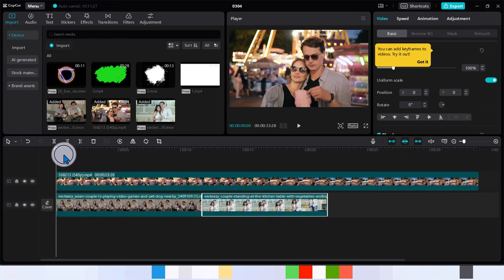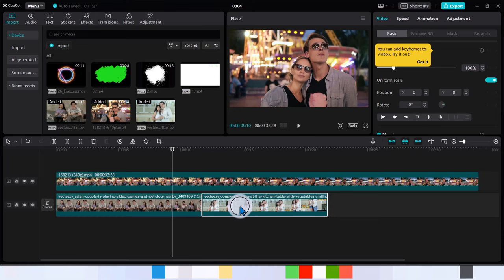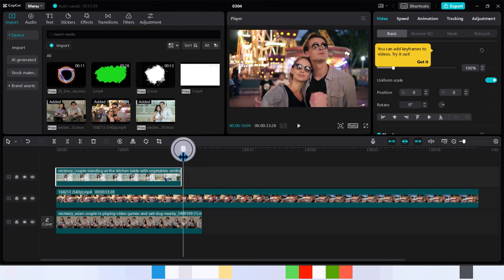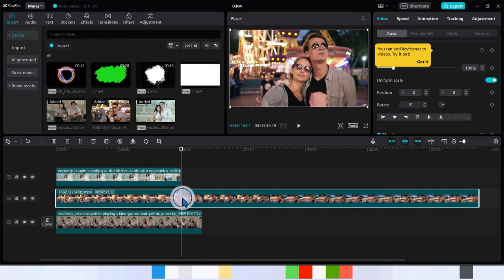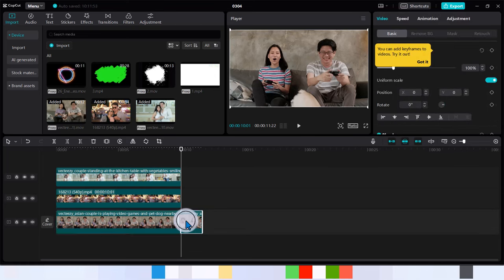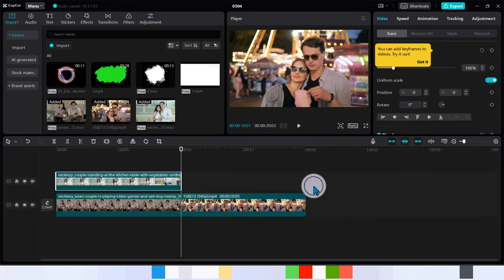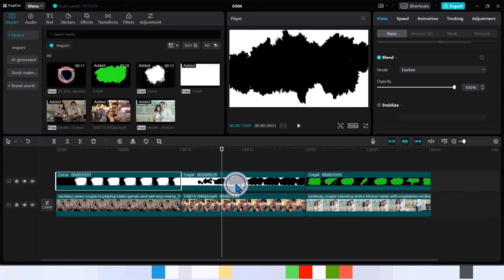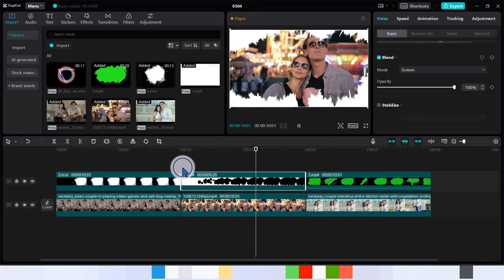EASY Brush Stroke Effect Capcut Pc App 2024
How To Do EASY Brush Stroke Effect Capcut Pc App 2024

Want to add a BRUSH Stroke Effect to your videos? Look no further! In this tutorial, we'll show you how to achieve this stunning effect using Capcut on your PC. Transform your ordinary footage into a work of art by adding beautiful brush strokes. Impress your audience with your editing skills and make your videos visually captivating! Don't forget to give it a try!

Timestamps:
00:00 How to cut and trim videos in capcut pc desktop app
01:57 Brush stroke effect capcut pc app  Method 1
02:37 Brush stroke effect capcut pc app  Method 2
03:17 Brush stroke effect capcut pc app  Method 3